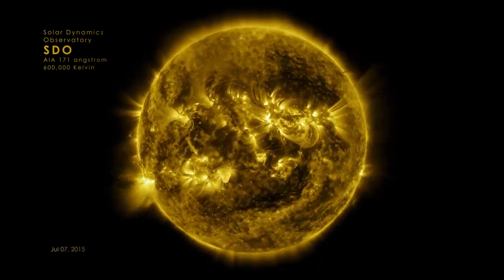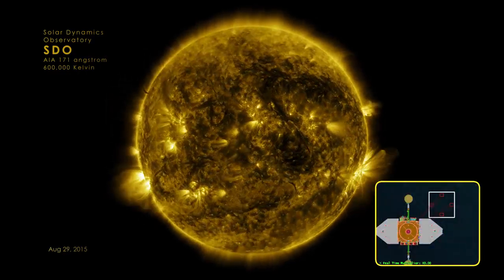nasa space astronomy cosmos universe planets stars blackhole exoplanet hubble voyager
SDO: Year 6 Ultra-HD